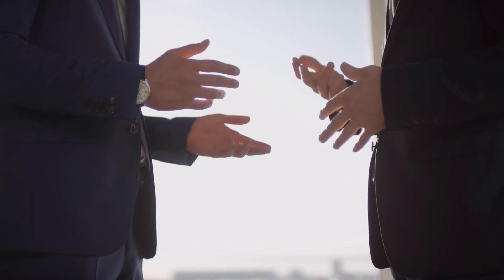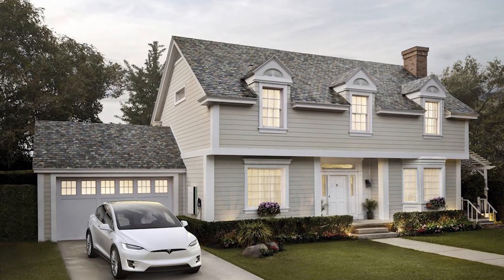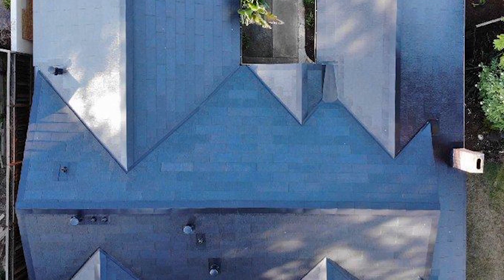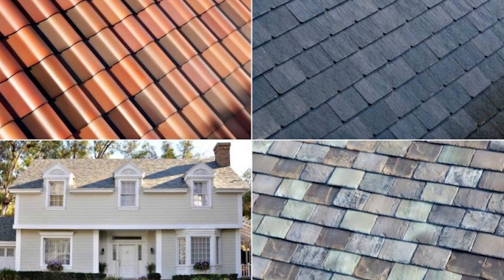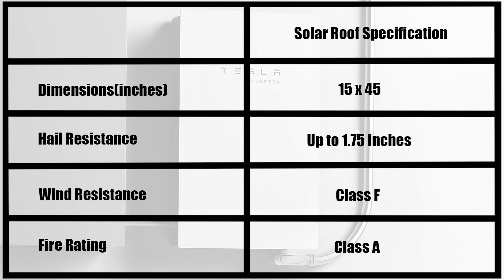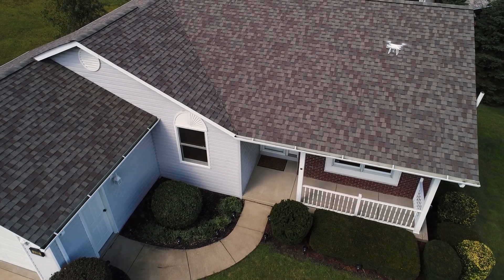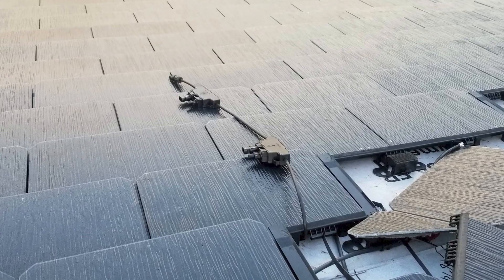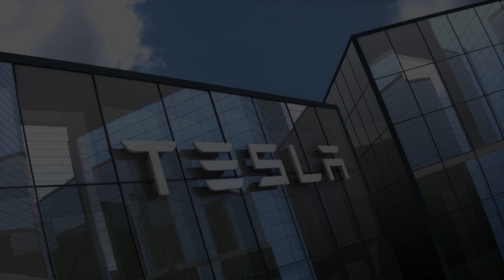The Tesla Solar Roof REVOLUTION Is Coming!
A few days ago, I was having a conversation with a friend, you know, about normal life things, and the conversation steered towards the environment and how renewable energy is the best bet for the long term. Quite naturally, we talked about Tesla, because it is almost impossible to talk about renewable energy without Tesla. My friend had recently gotten an electric vehicle, and he was talking about getting a Tesla solar roof next.

As you can expect, I immediately had to do some reading about the Tesla solar roof so I could find out all the latest news about it. So in this video, I will be telling you all that you need to know about the Tesla solar roof as well as the latest information about it.